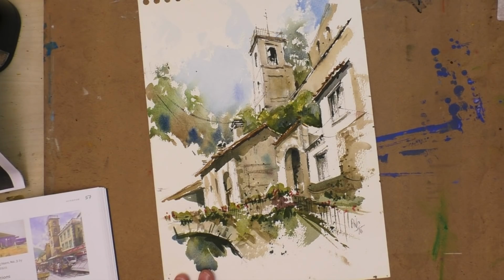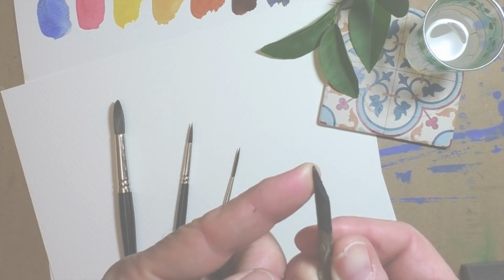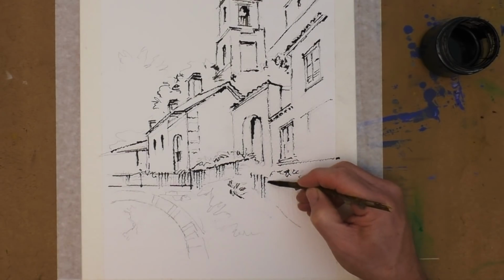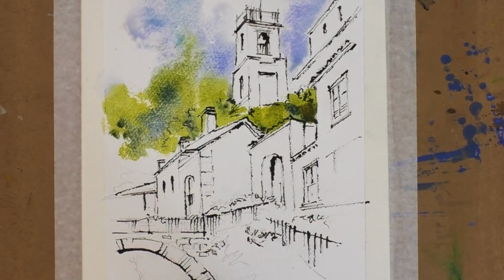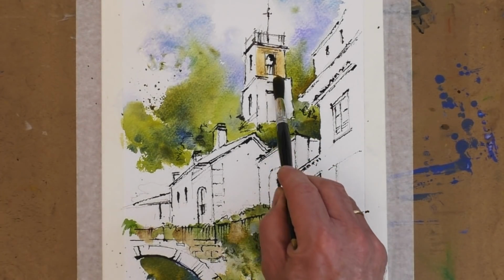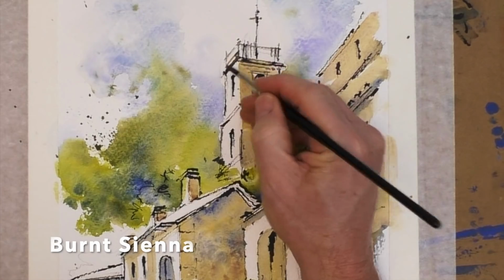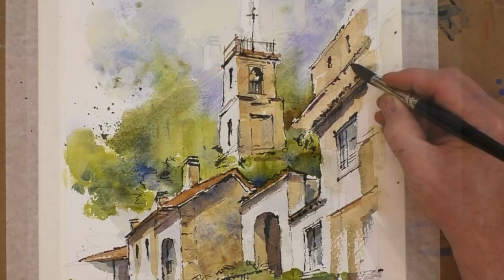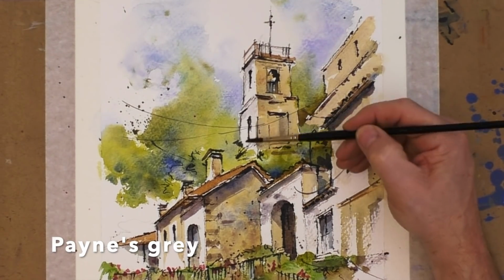How to Paint a Tuscan Village in Line and Wash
How to Paint a Tuscan Village in Line and Wash by Professional Artist Paul Clark

(Glide Design)

Original Painting available: £350 UK Pounds

Materials:
Paper:
Bockingford Extra Rough 200lb.
Brushes:
Paul Clark Series Watercolour Brushes - No,12 ROUND, No. 6 ROUND, No.3 RIGGER (trusty) , No. 6 Garden Stick!

Paints:
COBALT BLUE, ALIZARIN CRIMSON, CADMIUM YELLOW, YELLOW OCHRE, BURNT SIENNA, BURNT UMBER, PAYNES GREY

Amarone - Ancora Una Stagione
Bottega Baltazar

Padri E Figli
Bottega Baltazar

Sulla Panchina
Bottega Baltazar

Ponte San Giovanni Delle Navi (Reprise)
Bottega Baltazar